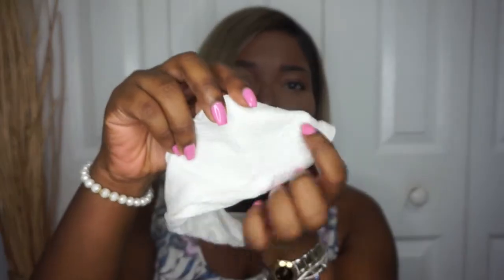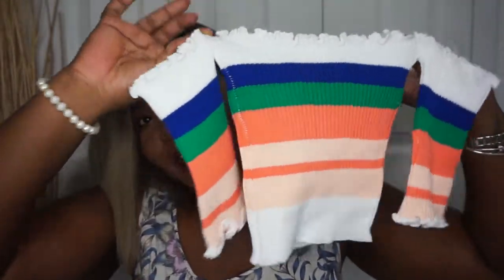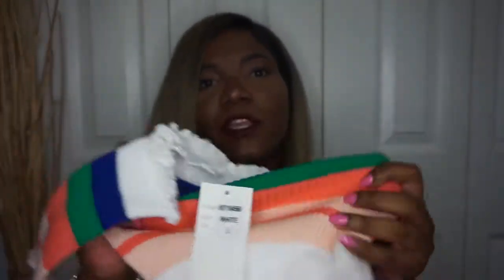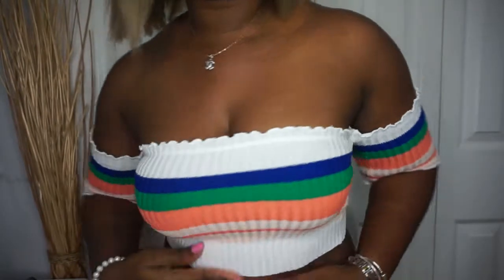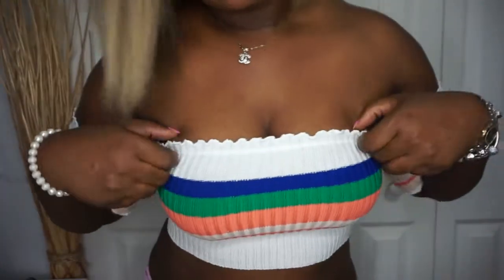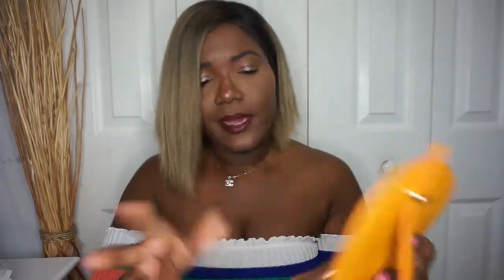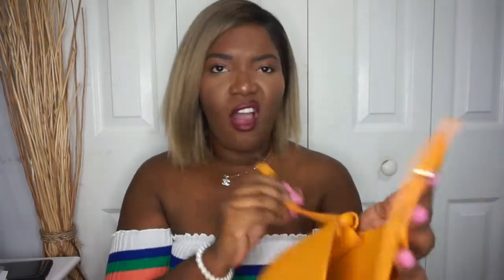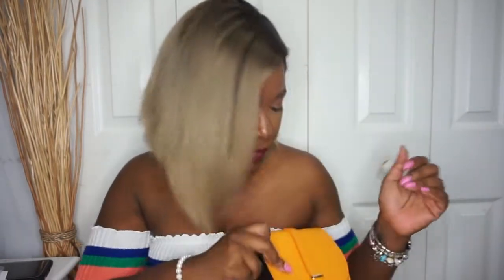Forever21 Mini Summer Haul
◇Products Mentioned◇
Sheer Stripe Green Top

Mini Faux Leather Saddle Bag

Ribbed Twist Front Headband

Strip Off The Shoulder Crop Top